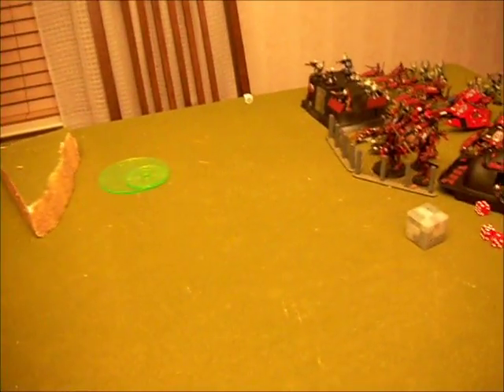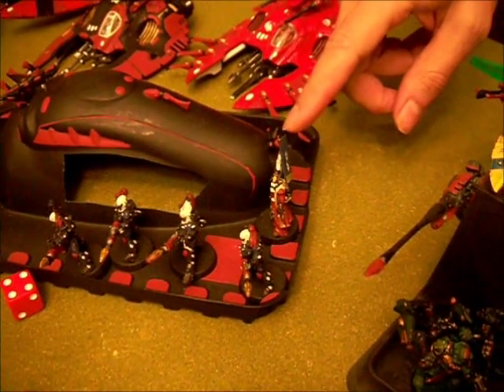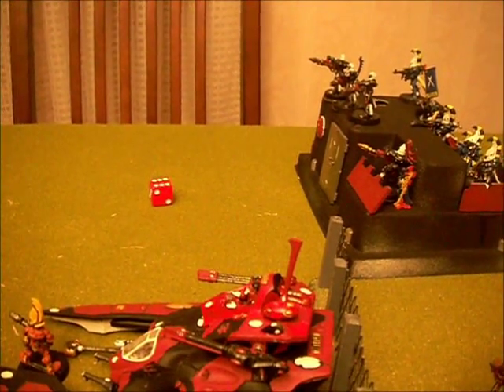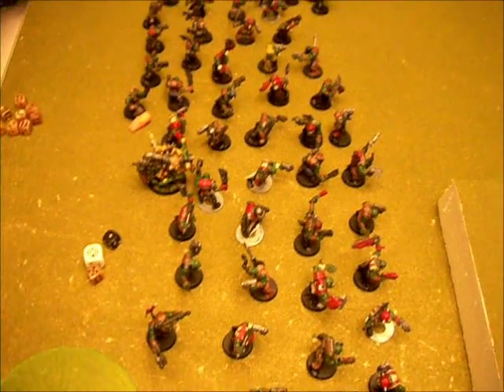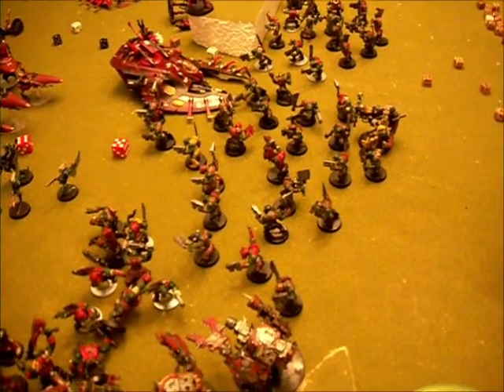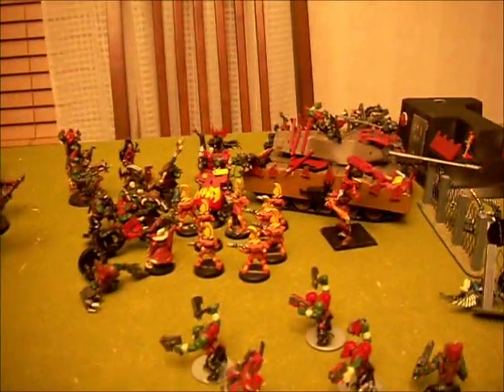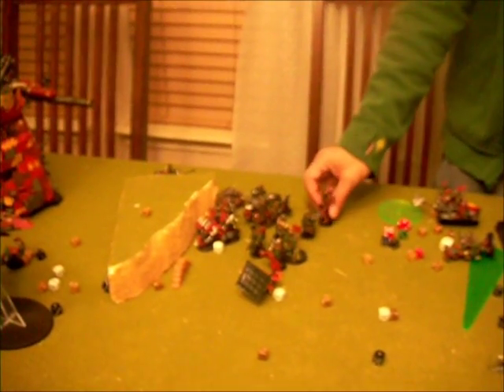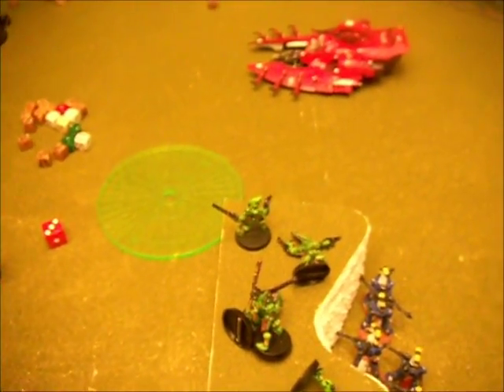Warhammer 40k - Apocalypse Ork stronghold battle report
Apocalypse, Stronghold!!!
5600 points of Orks vs. Eldar
Greendawnify's Orks hold a stronghold against Volander's Eldar incursion